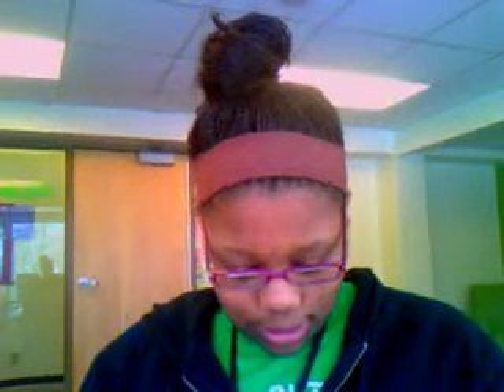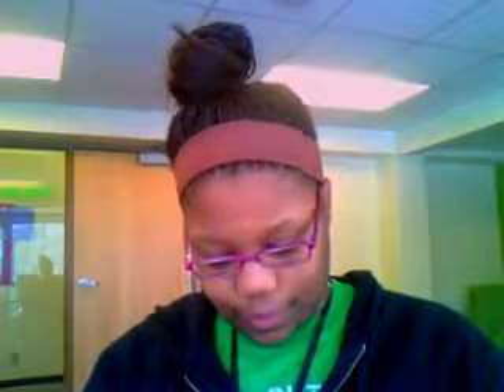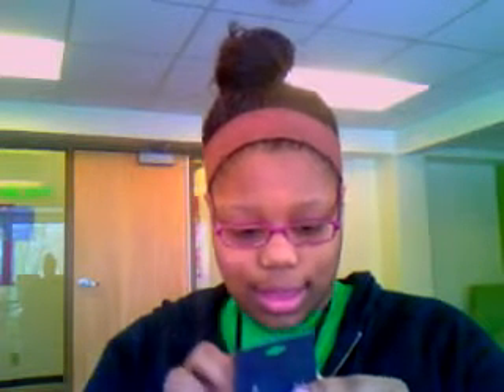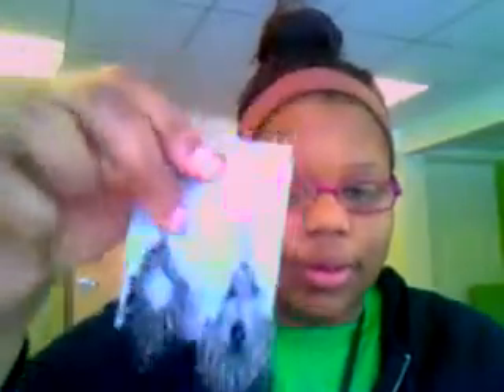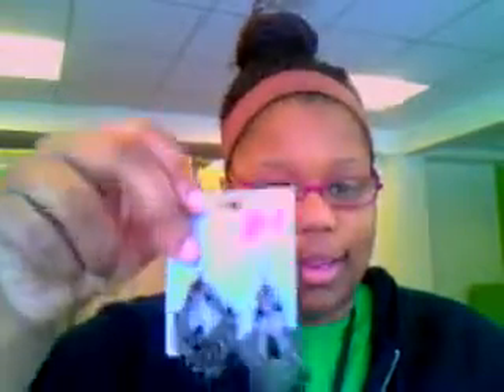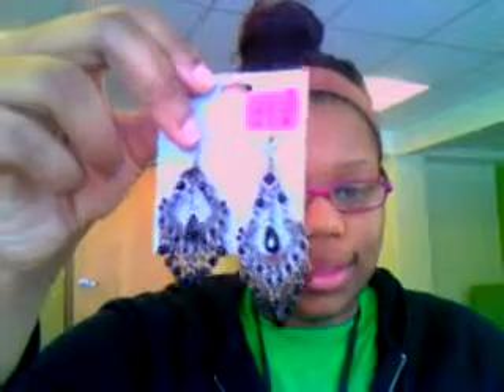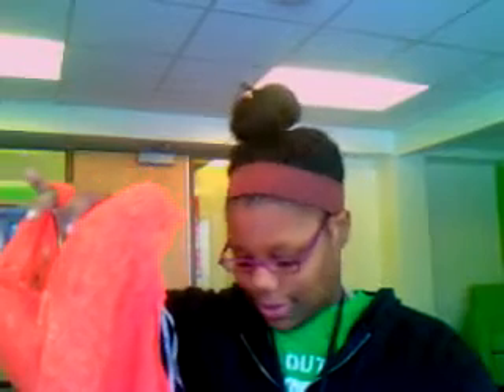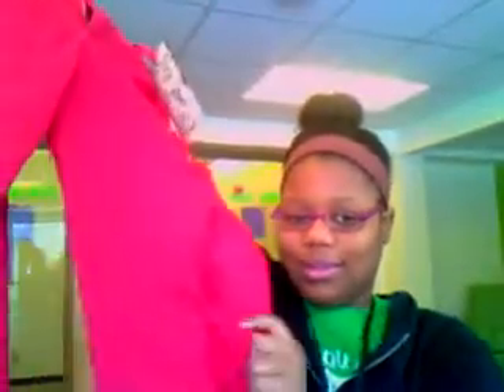Hair Challenge Update: Day 31, Haul... kind of disorganized but hey lol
haul nd hair